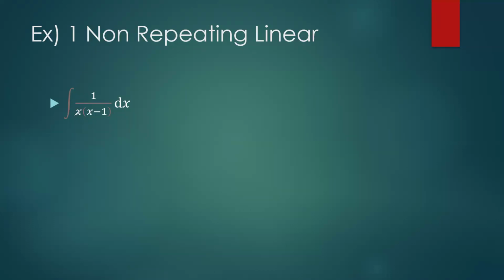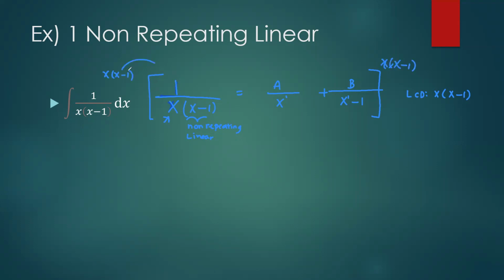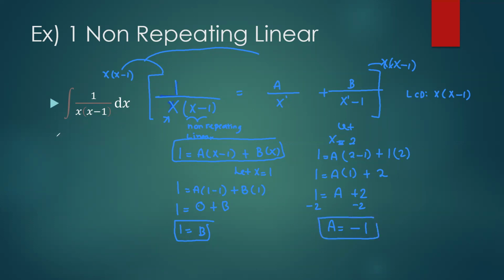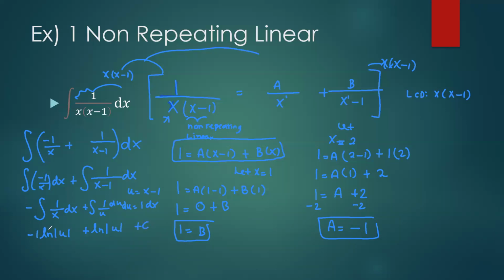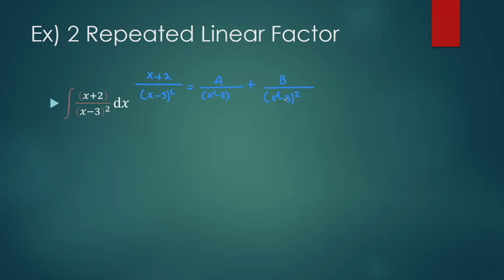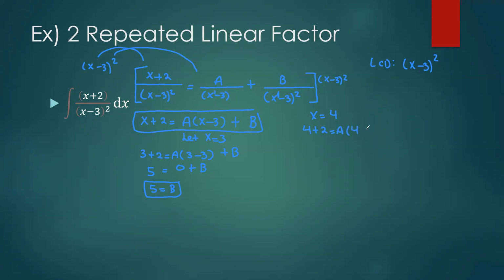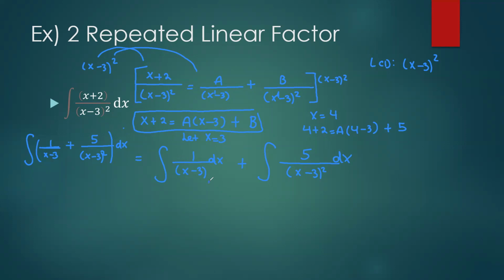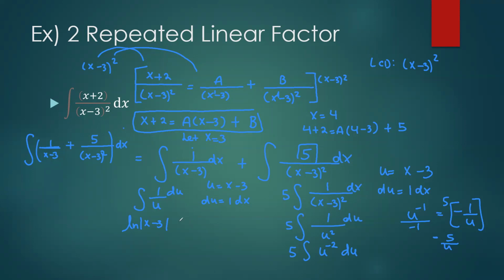Integration With Partial Fraction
In this video, I will integrate with partial fraction using two examples with non repeating linear factor, and repeated linear factor.